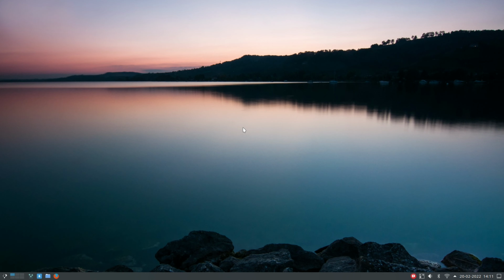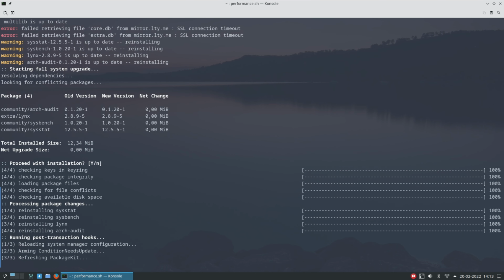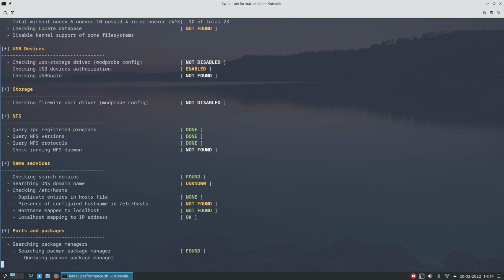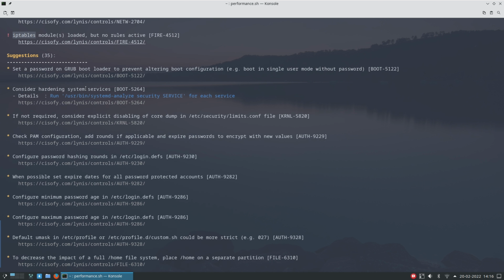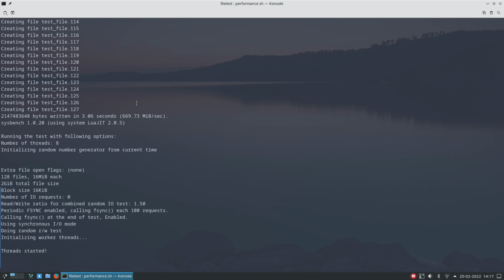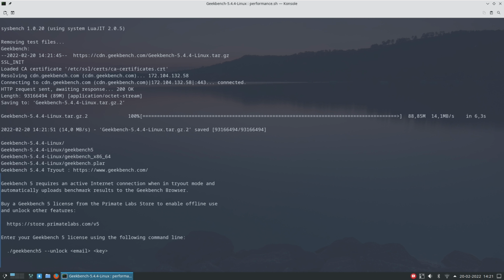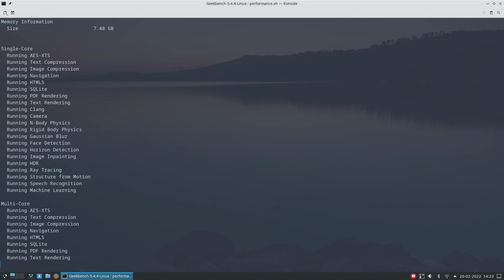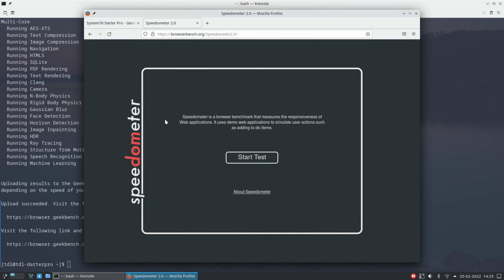ArcoLinux Performance - Arch Linux top 5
In this video, we will be performing some benchmarks and hardening tests on a clean install of ArcoLinux kde plasma version.

ArcoLinux is an Arch Linux-based distribution that is currently in the Top 5 Arch-based distributions on Distrowatch.

This video is part of my long-time review of ArcoLinux where I will use it as my main operating system for a month.